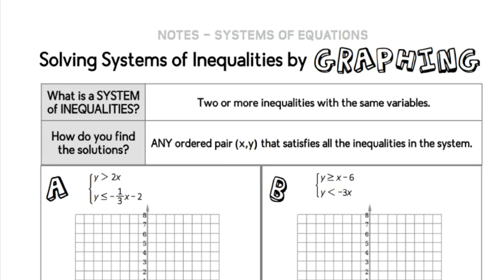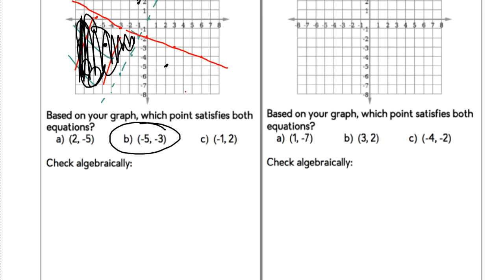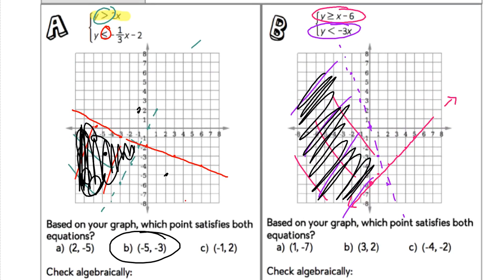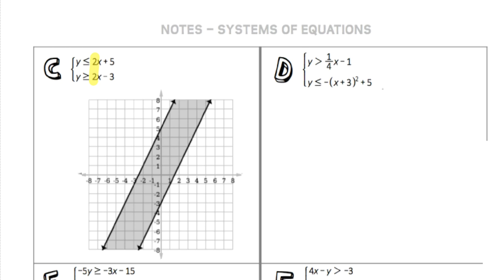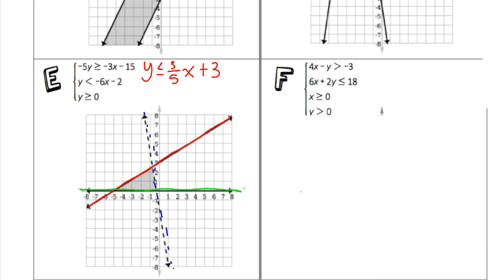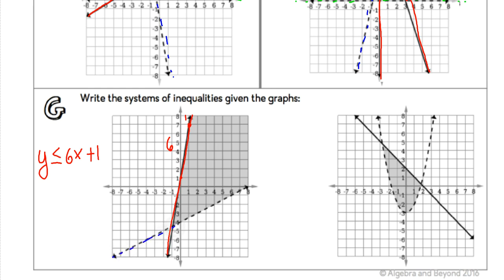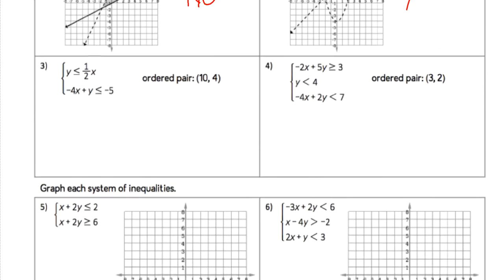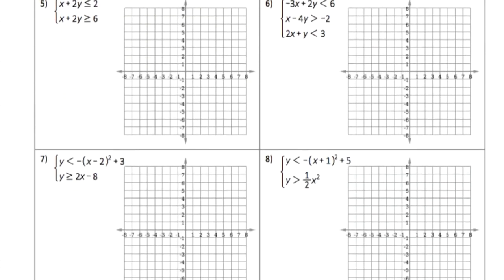Solving Systems of Inequalities by Graphing | Algebra 2 Lesson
This Solving Systems of Inequalities by Graphing Lesson covers how to solve systems of inequalities by graphing, including linear to linear, linear to quadratic, and quadratic to quadratic systems (parabolas only, not circles) in a creative, comprehensive, and clear way. This video includes the guided notes and practice portion of the systems of equations and inequalities lesson.